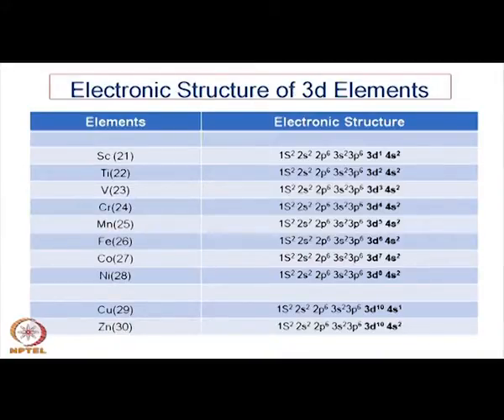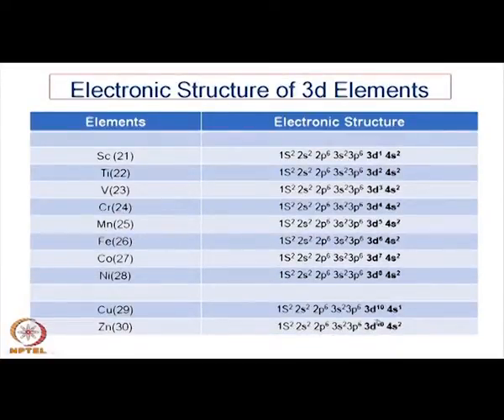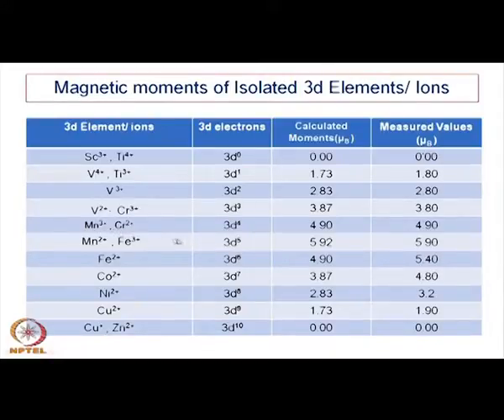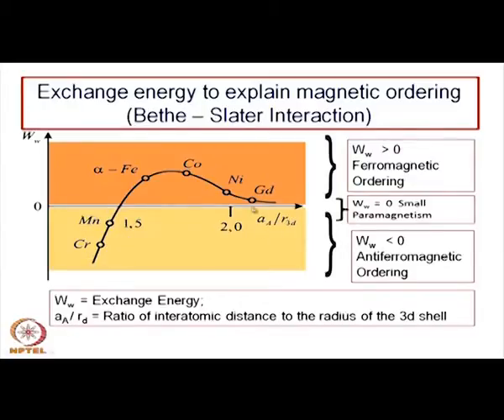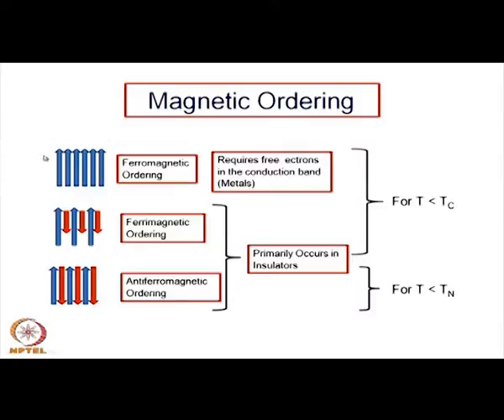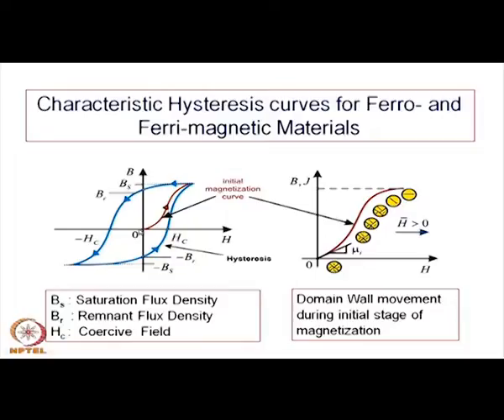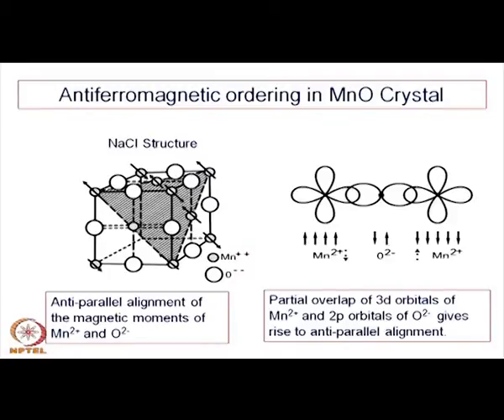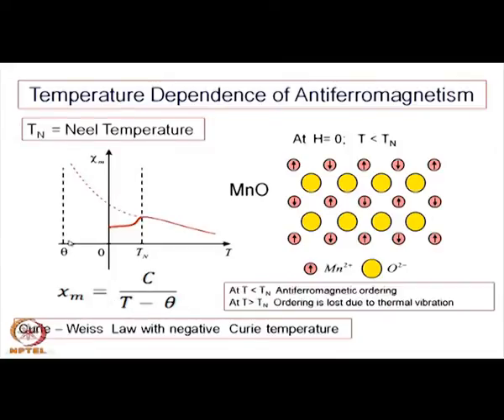Magnetic Ceramics (Contd.)